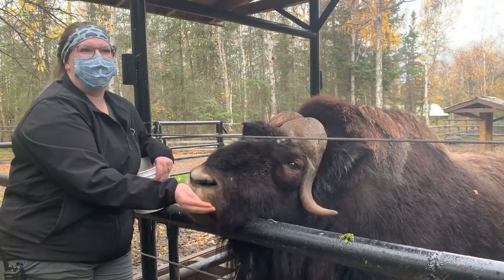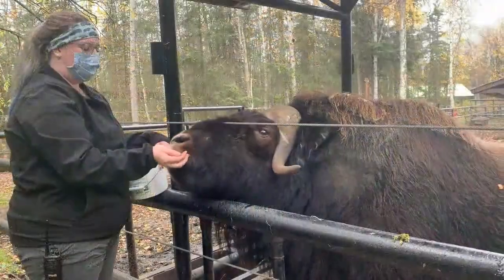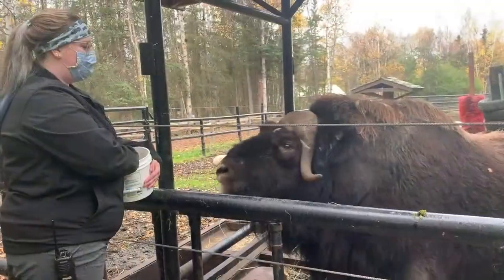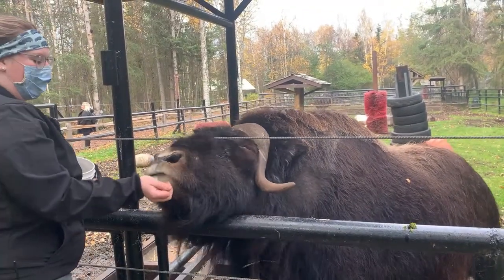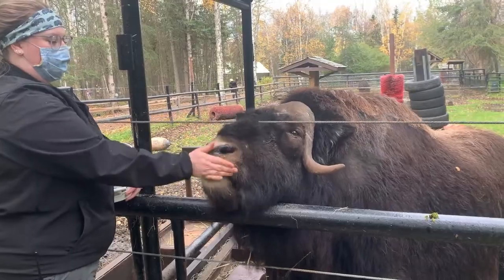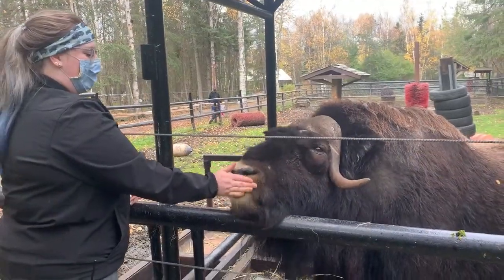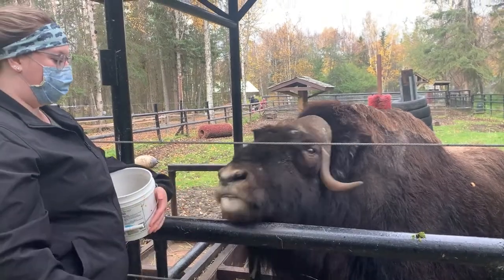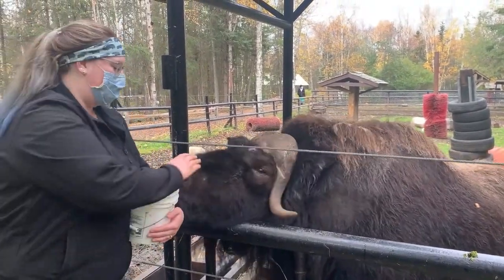Musk Ox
Another great virtual interview with another great Zoo.  The Alaska Zoo is located in Anchorage Alaska. I want to thank the Zoo staff for supporting my channel and allowing me to bring such an interesting animal to your attention.